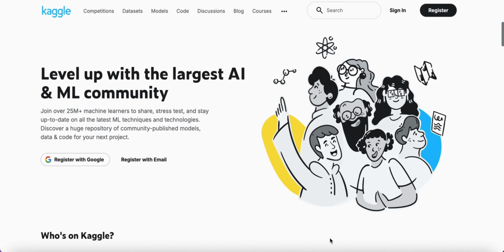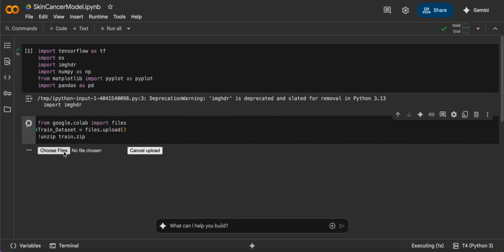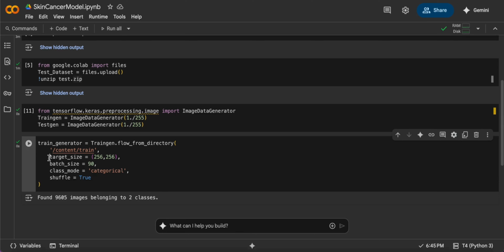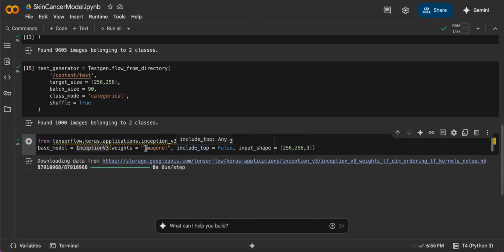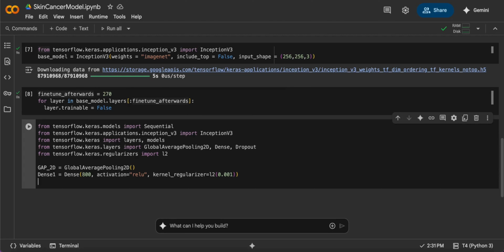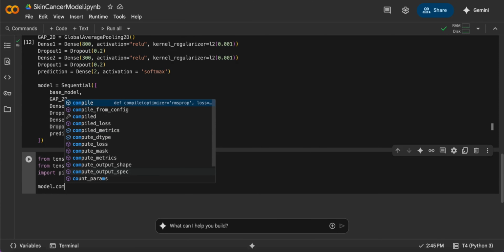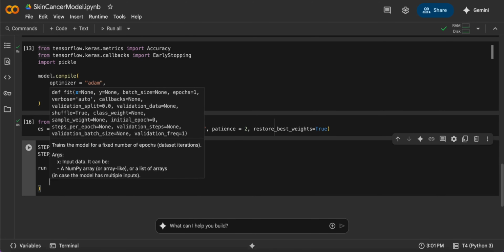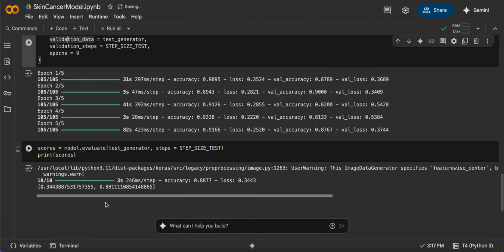Skin Cancer Detection Utilizing Inception V3 and TensorFlow (DL Tutorial)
In this video, I will walk you through a real-world machine learning project where I train a deep learning model to detect melanoma, the deadliest form of skin cancer, from skin lesion images.

What You’ll Learn:
How to build an image classification model using TensorFlow + Keras

How to use a pre-trained model (InceptionV3) for transfer learning

How to process and feed real skin lesion images into the model

How to use techniques like Dropout, L2 Regularization, and EarlyStopping

How to evaluate, save, and reuse your trained model

00:00 Introduction
00:37 Getting The Dataset
01:16 Installing & Importing Dependencies
03:04 Uploading & Unzipping Dataset
04:09 Preprocessing the Images
07:57 What is Transfer Learning?
08:22 Loading InceptionV3
09:55 Freezing Early Layers
10:55 Adding Custom Layers
15:22 Compiling and Training the Model
19:45 Results